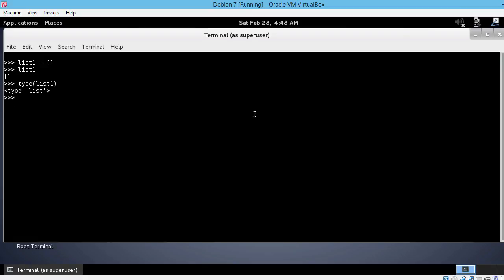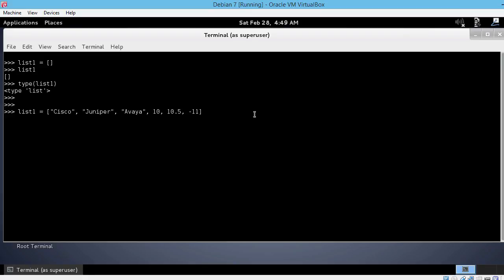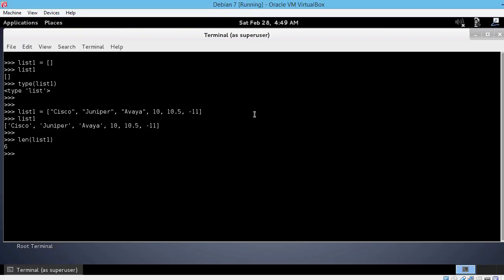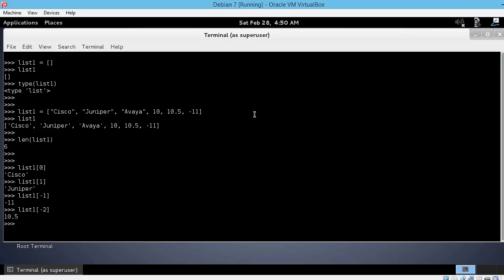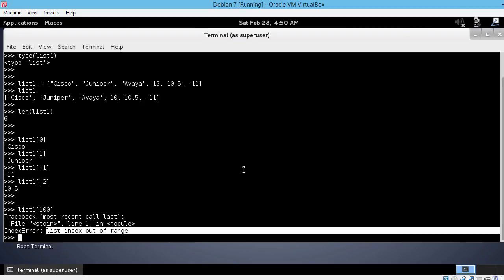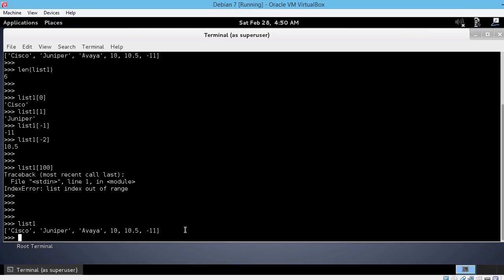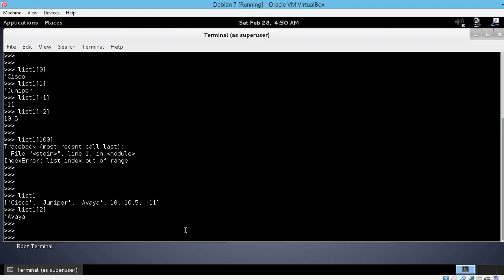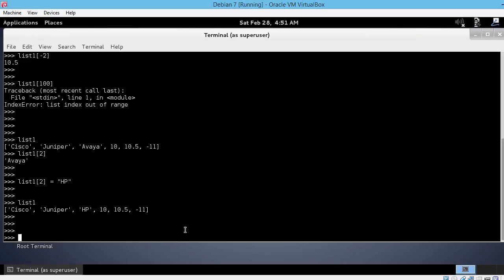Learn Python For Real Life Networking - Lists introduction